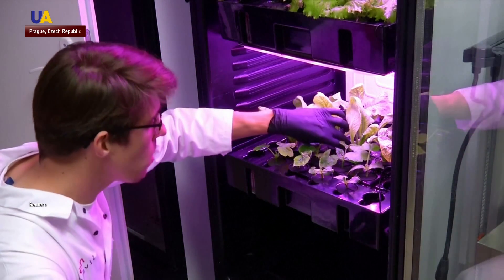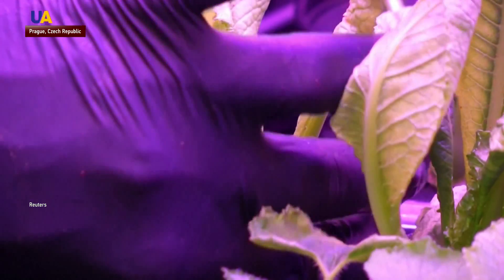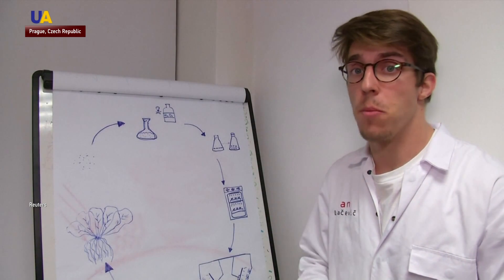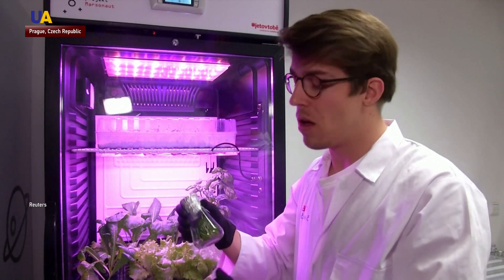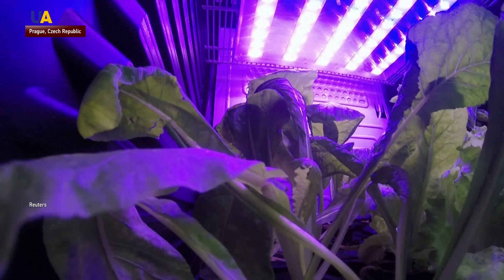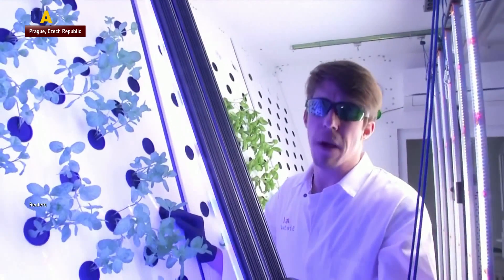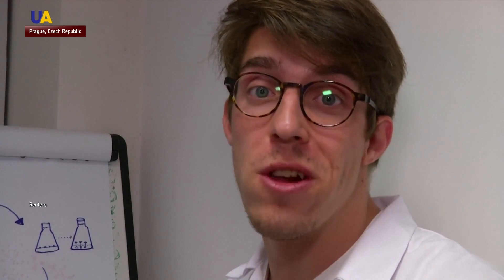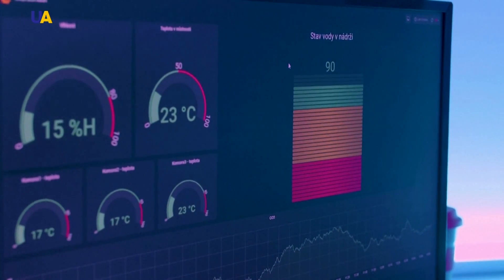Plants Growing in Air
A team at the University of Prague is growing plants out of thin air, or at least in the air. This project, part of research for a future Mars mission, studies aeroponics, or how to grow plants without soil.